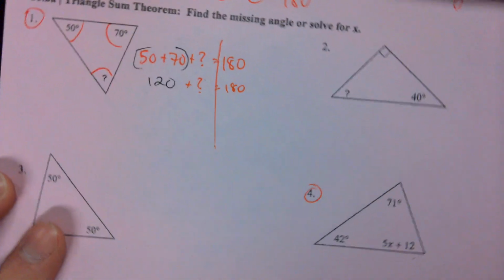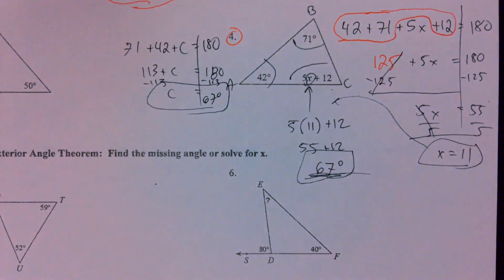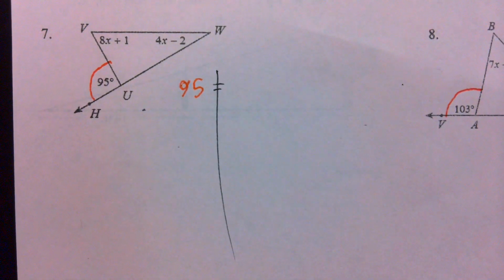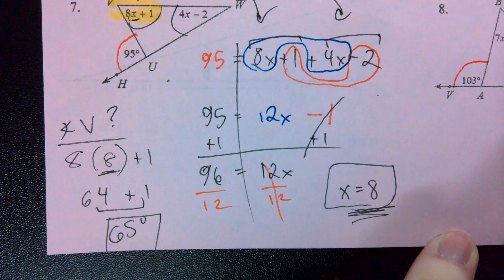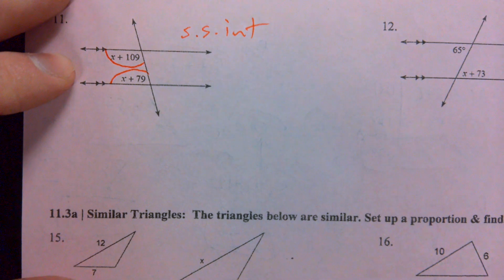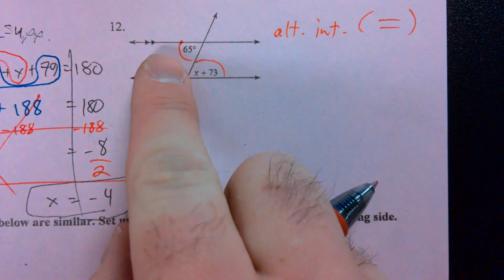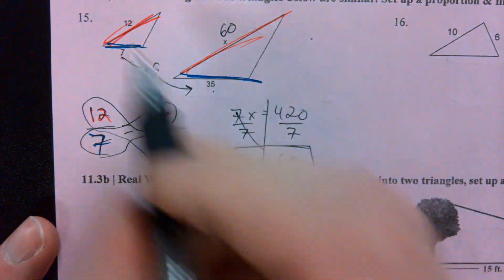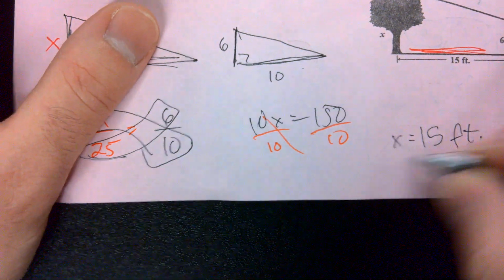WS082 Review (Unit 11 Study Guide)